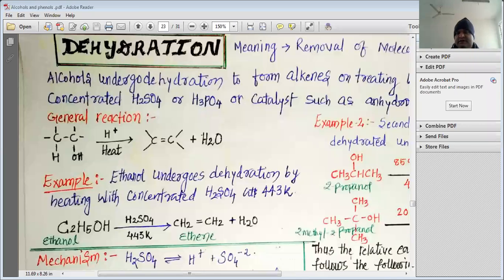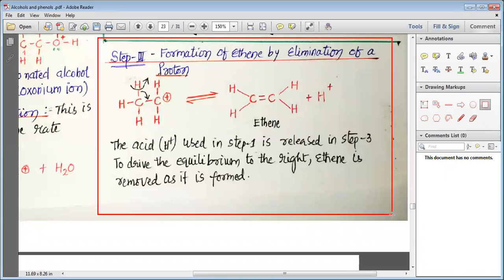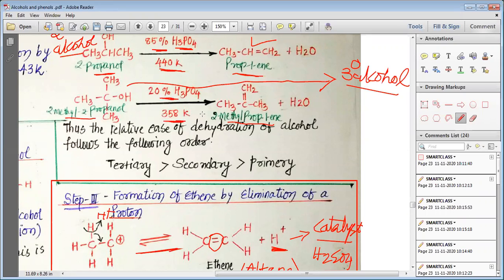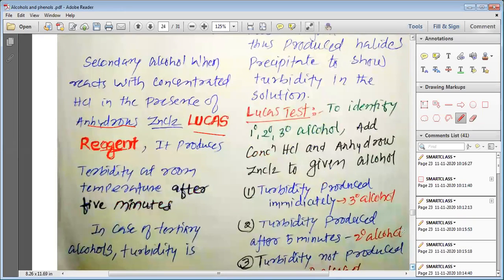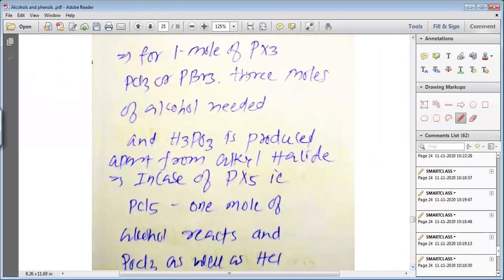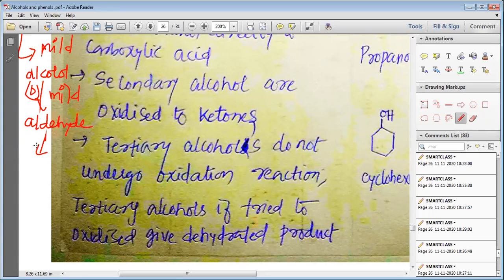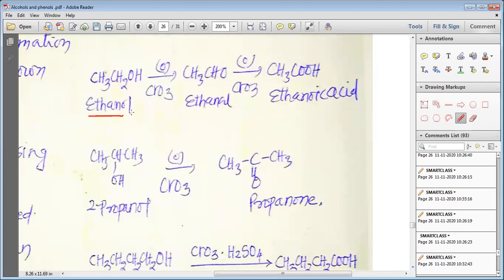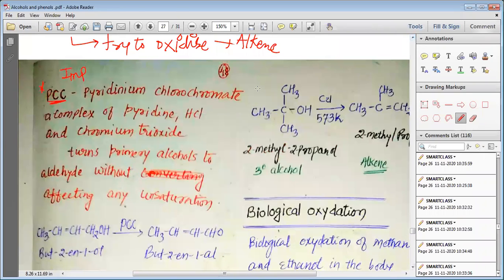Alcohol mechenism of dehydration Lucas test PCl3 PCl5 oxidation by CrO3 Jones Reagent Alkaline KMnO4